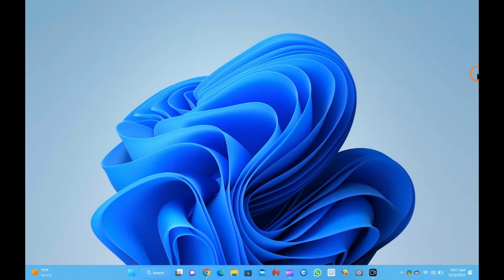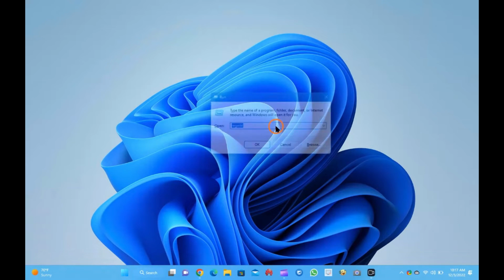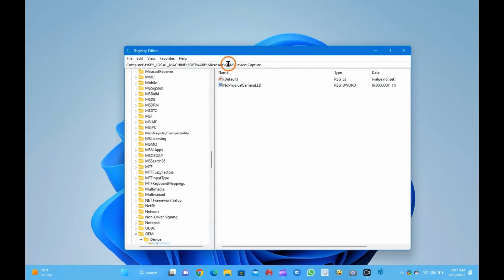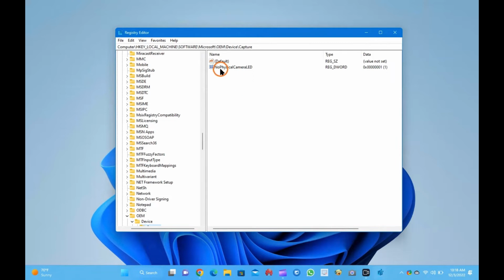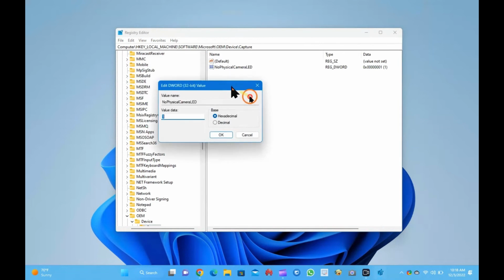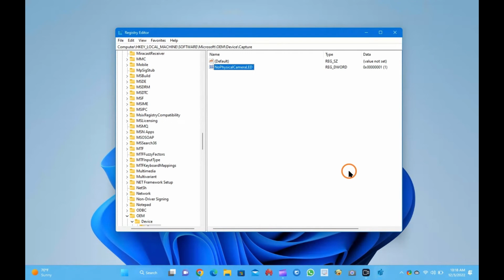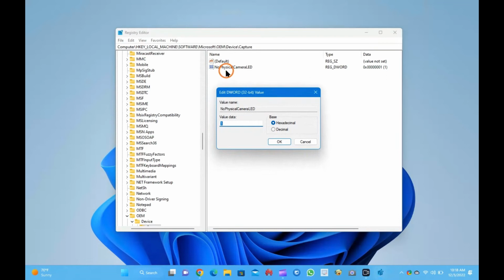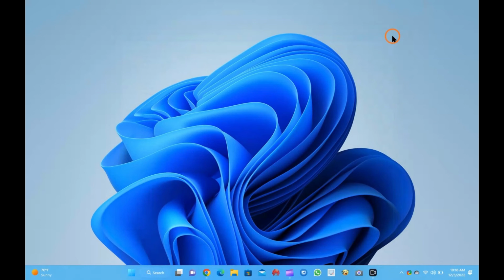How to Enable Windows 11 Hidden Camera Privacy Indicator | GearUpWindows Tutorial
In this video, we will guide you on How to Enable Windows 11 Hidden Camera Privacy Indicator.

These days most modern Windows laptops come equipped with built-in webcams that include dedicated LED indicators that let you know that the camera is powered on and watching you. However, you may also have such laptops that have no such LEDs.

To improve privacy, Microsoft includes a system-wide notification that lets you know when the camera is powered On or Off. However, if the LED in your laptop no longer works or does not feature LED and you want an extra warning, you need to enable the hidden camera privacy indicator on your Windows 11 machine.

How to Enable Camera Privacy Notifications in Windows 11?

To turn on Camera Privacy Notifications in Windows 11, first open Registry Editor.

When the Registry Editor opens, copy and paste the following path into the address bar, and press the Enter key on the keyboard:-

HKEY_LOCAL_MACHINE\SOFTWARE\Microsoft\OEM\Device\Capture

On the right sidebar, double-click on the NoPhysicalCameraLED REG_DWORD and set its “Value data” to 1.

Next, click the OK button.

Finally, reboot your PC to apply the changes.

If you want to disable Windows 11’s camera privacy notification, just change the “Value data” of NoPhysicalCameraLED REG_DWORD to 0.

That's it.

Please note, you can copy the Registry path from this video description.

Chapters

00:00 Intro
00:45 How to Enable Camera Privacy Notifications in Windows 11?